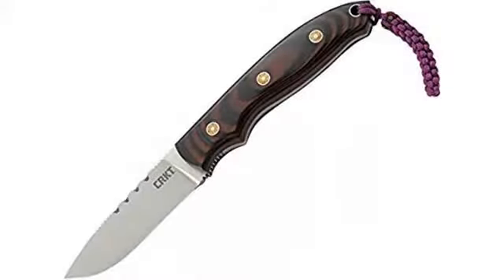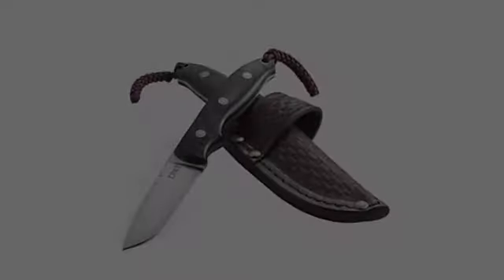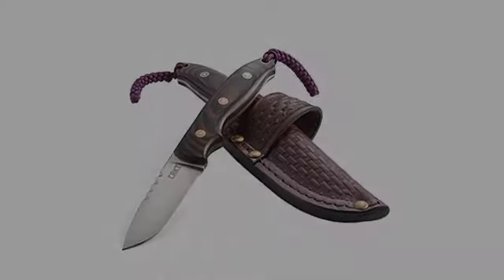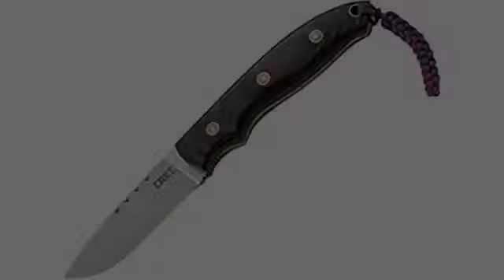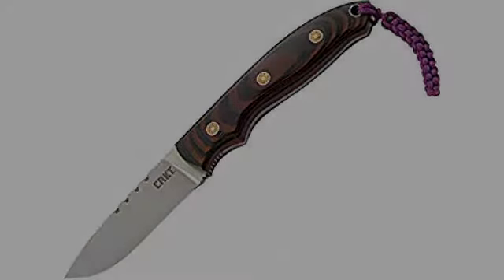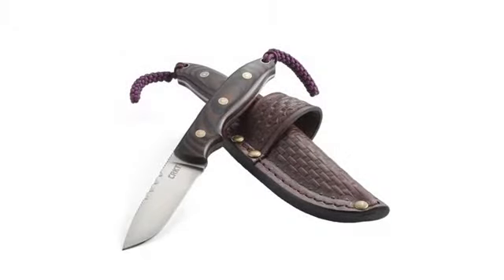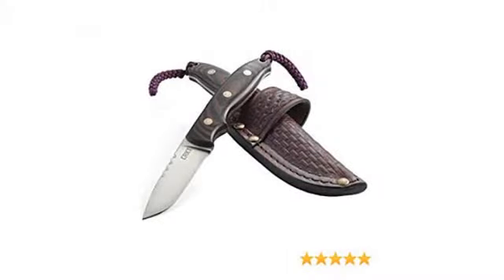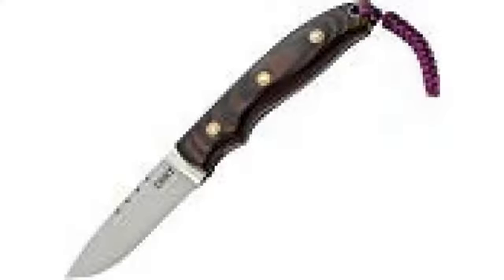MUST Observe Outdoor/Hunting Review! CRKT Hunt'N Fisch Fixed Blade Knife with Sheath: Gentleman'..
- CRKT Hunt'N Fisch Fixed Blade Knife with Sheath: Gentleman's Hunting Knife, Drop Point Blade with Friction Grooves, G10 Handle, Leather Sheath with Multiple Carry Options 2861
Spine Friction Grooves for Blade Control Multi-Colored G10 Handle High Quality Leather Sheath Designed by Larry Fischer in Boise, Idaho Limited Lifetime Warranty covers any defects in materials or workmanship, see company site for details